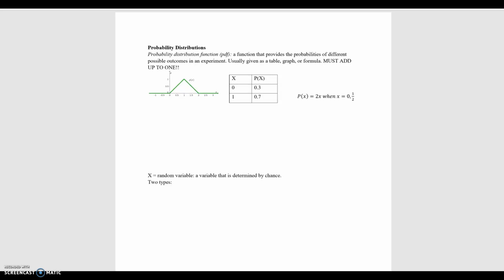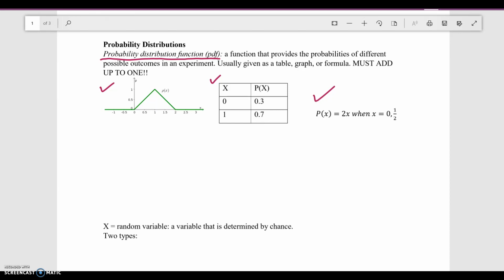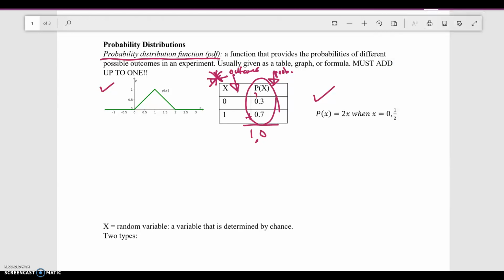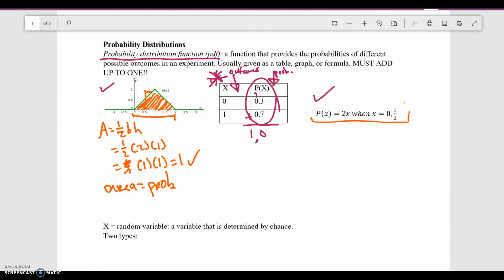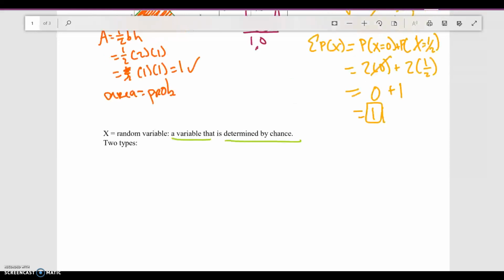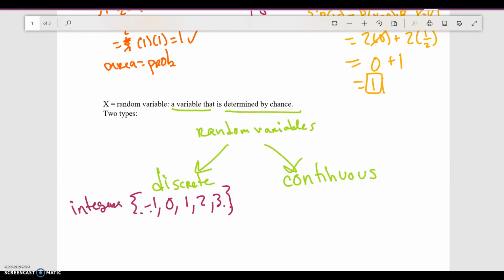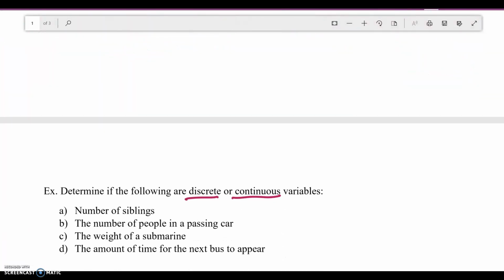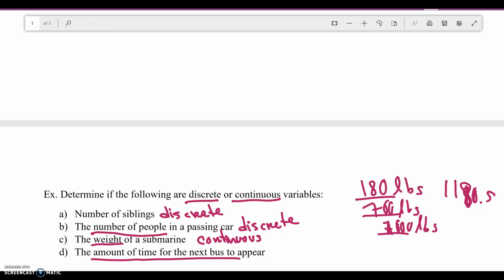Math 119: Random Variables and Probability Distributions